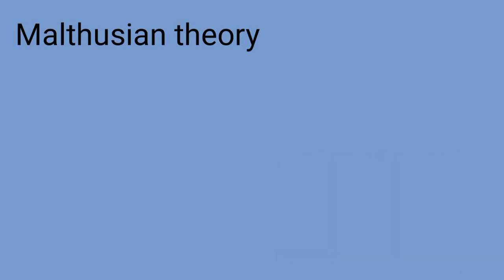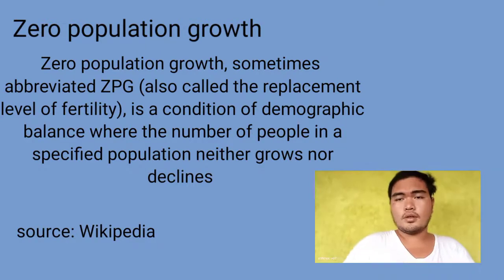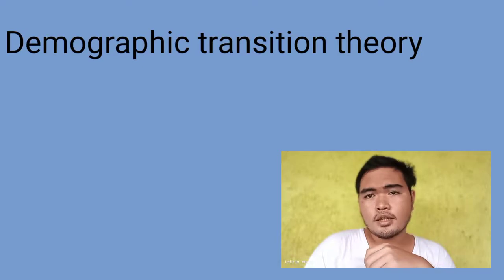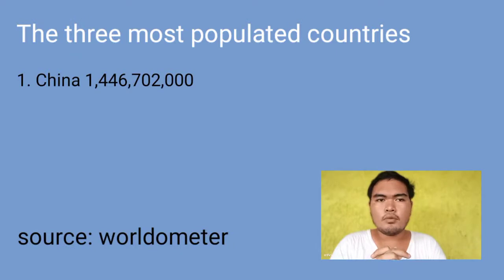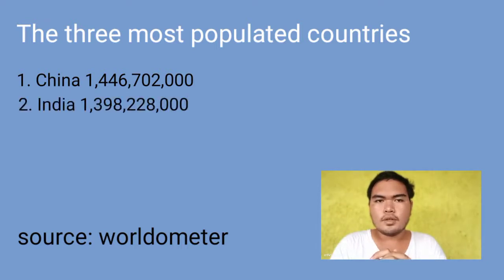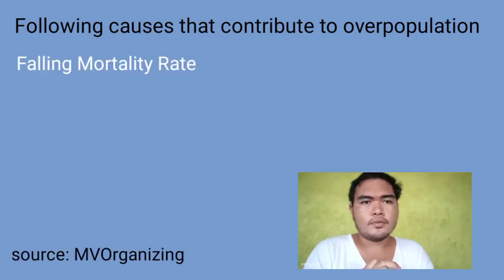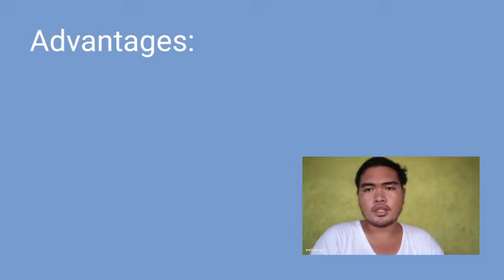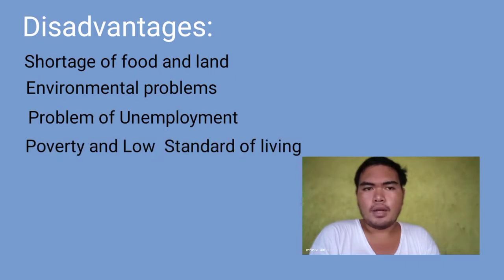Global Demography Contemporary World by Rheynil Calderon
This is a reupload with the original quality